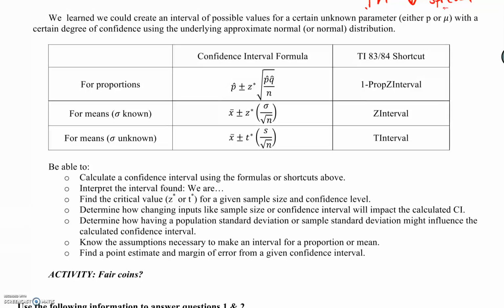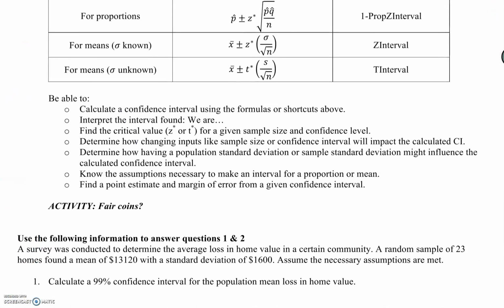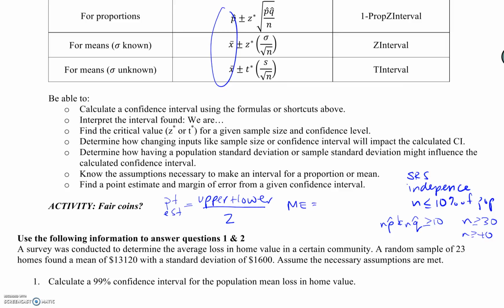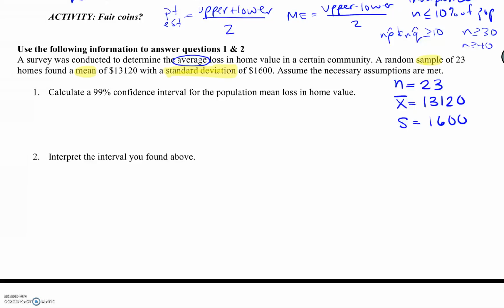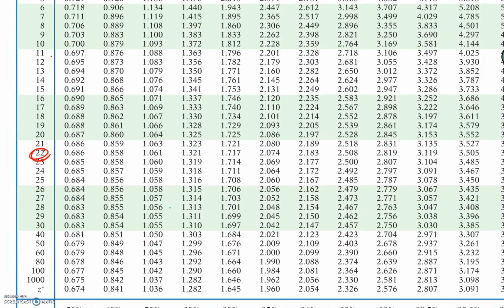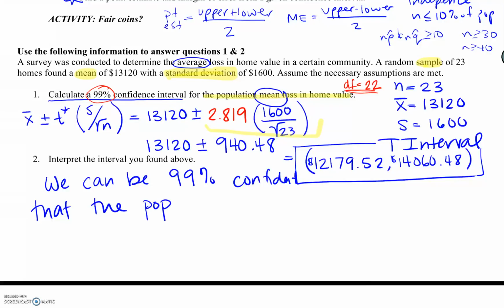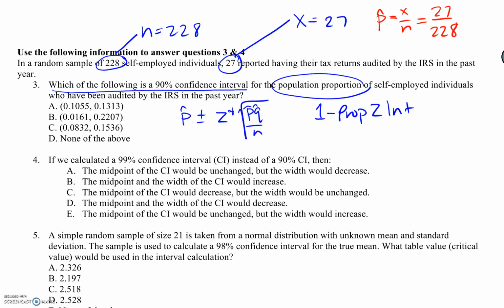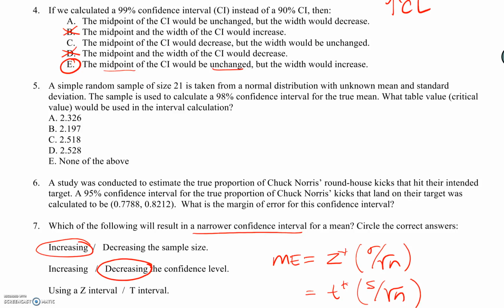Exam 3 Review - Confidence Intervals (Part 1)